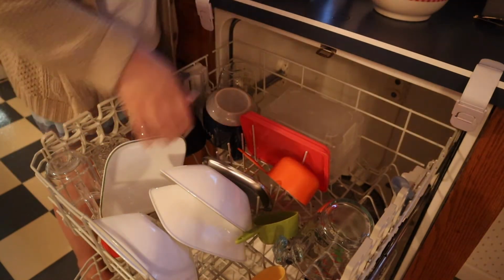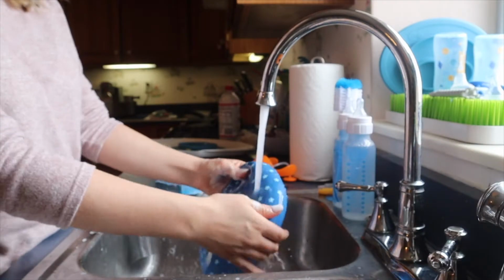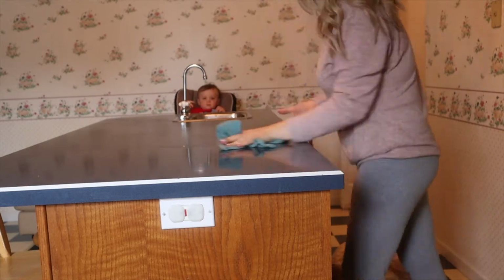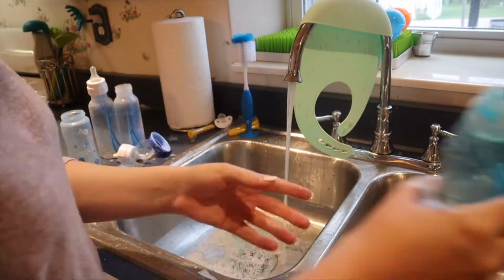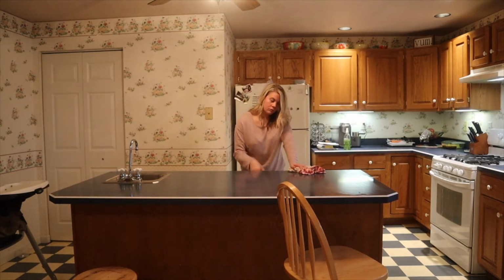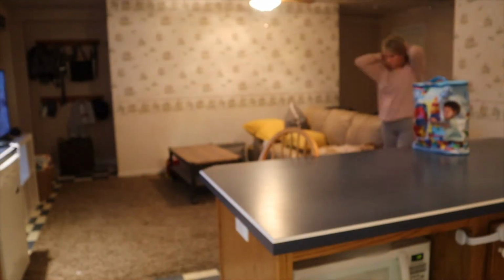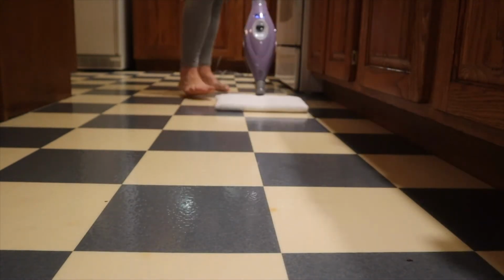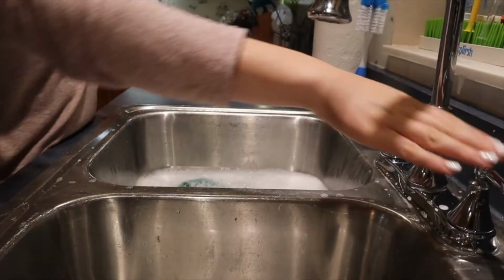CLEAN WITH ME | DAILY CLEANING ROUTINE OF A SAHM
Come CLEAN WITH ME in my DAILY CLEANING ROUTINE as a STAY AT HOME MOM!

Hi guys! This is my first clean with me video and I had so much fun making it! When I first became a SAHM, I was lost and had a bit of a "now what?" moment. Over the course of Jack's first year, I have learned I THRIVE on routines! For him and for me! So I thought I would start showing you more of our days and how they go. I hope that this can help you new mamas that were in my shoes feeling lost and alone at times. We love these babies so hard, but we still have to make sure we are fulfilling the needs of ourselves. I have my whole month of September ready to go and lots of fun videos coming! Hugs

Steam Mop